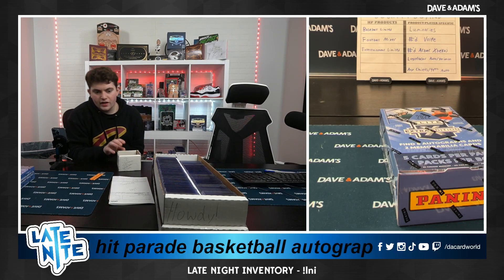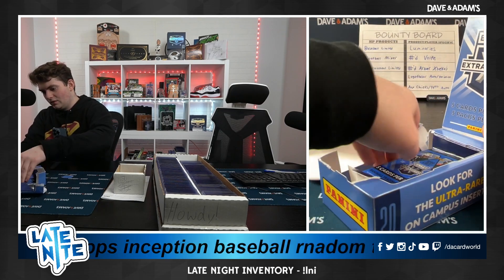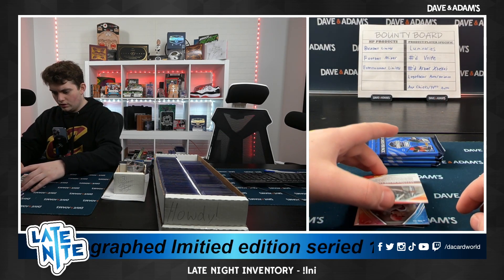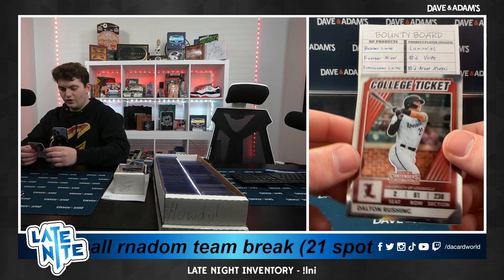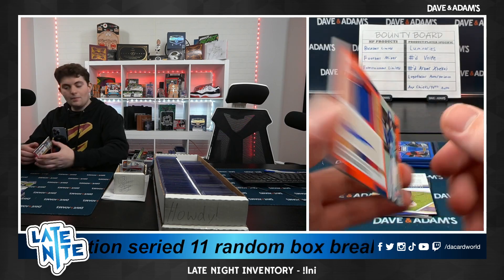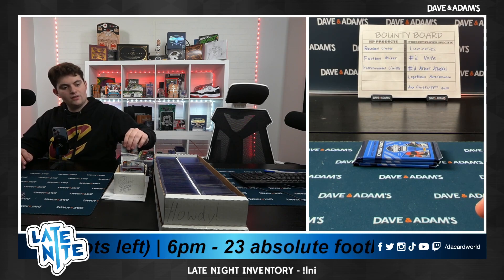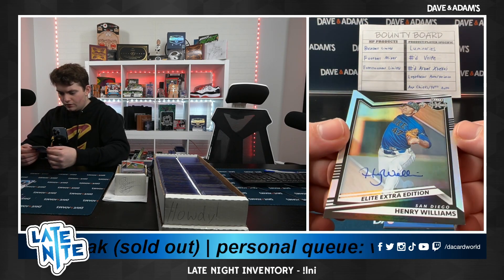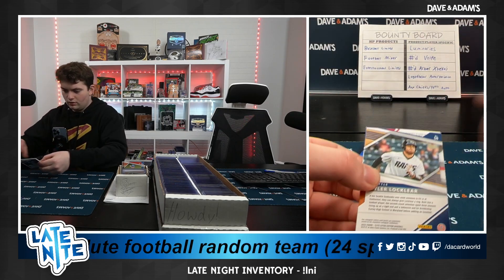Cam's Baseball break 2/8/24